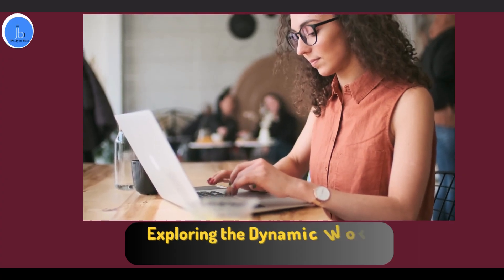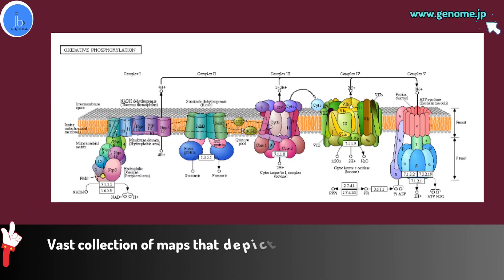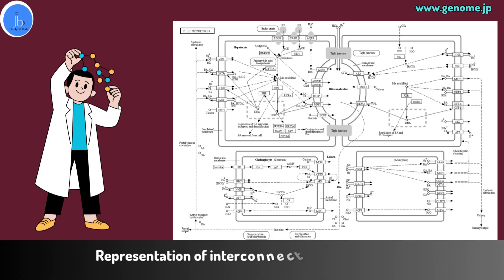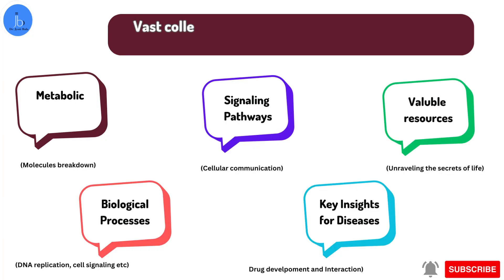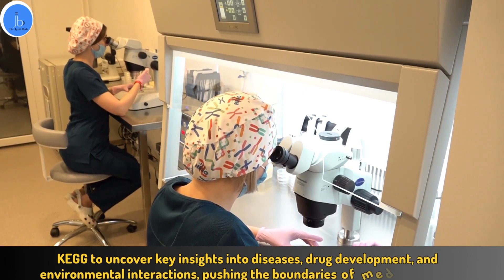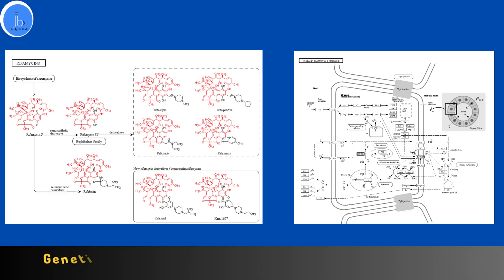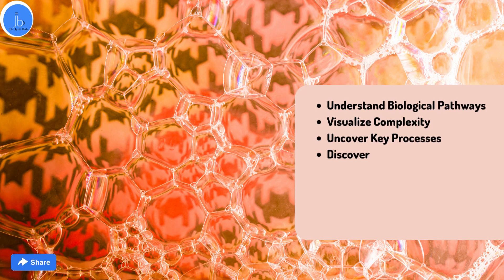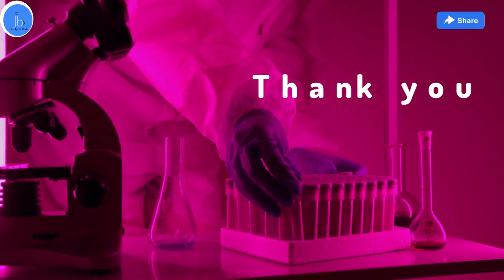KEGG DATABASE: Exploring the KEGG Pathways| KEGG for Bioinformatics, Cheminformatics and Biotech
KEGG DATABASE: Exploring the Dynamic World of KEGG Pathways| KEGG for Bioinformatics

KEGG: Dive into the captivating world of KEGG Pathways and explore bioinformatics and cheminformatics  tool of pathways analysis of life's intricate molecular networks. Discover how this comprehensive resource empowers scientists and researchers in genetics, biochemistry, biotechnology and pharmaceuticals to gain invaluable insights into diseases, drug development, and environmental interactions.

Video Highlight
KEGG
KEGG database
KEGG application
Pathways database
KEGG analysis
Kegg bioinformatics
Kegg cheminformatics